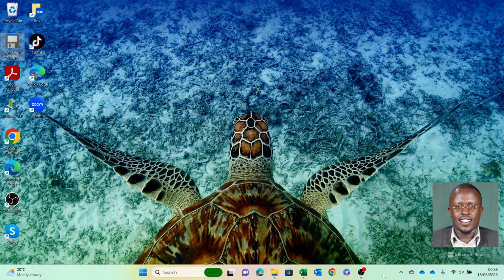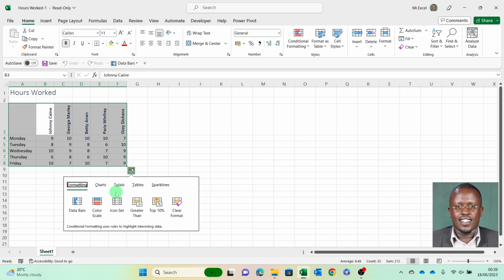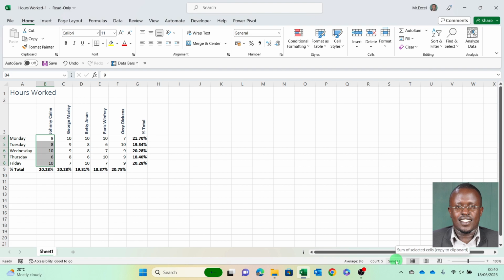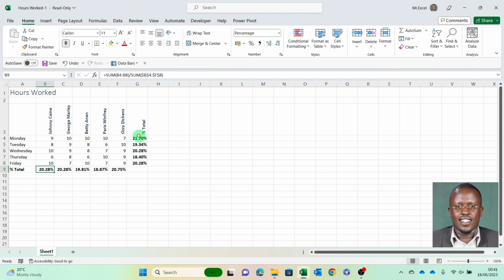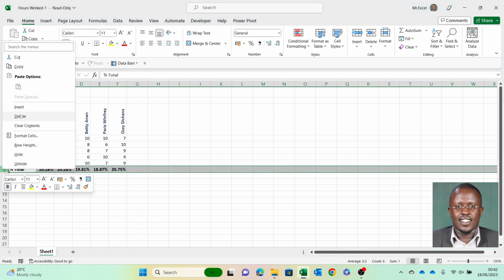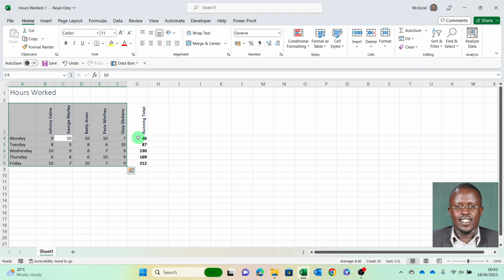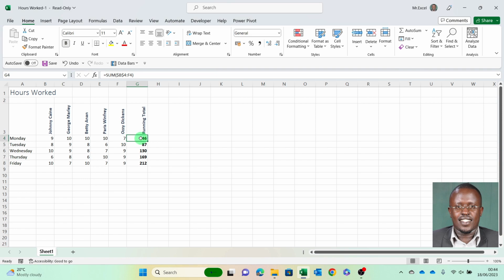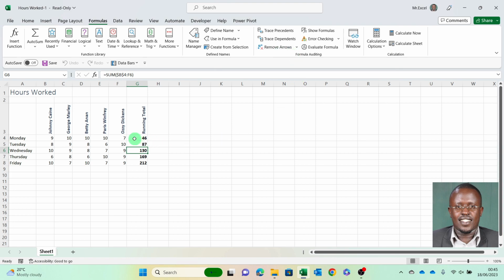1.10: PERCENTAGE AND RUNNING TOTALS WITH QUICK ANALYSIS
Need Running Totals as in a Bank Statement?

This is the lesson for you!!